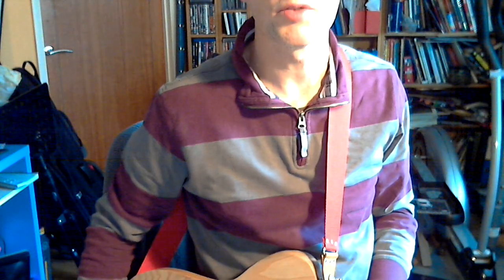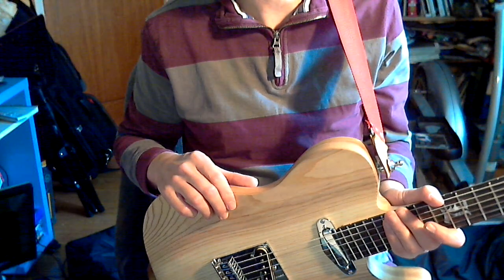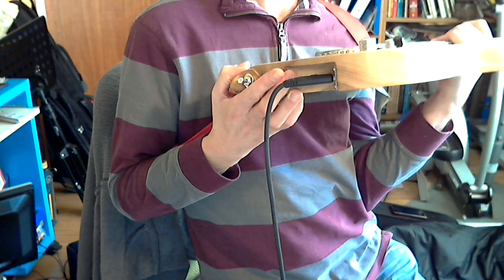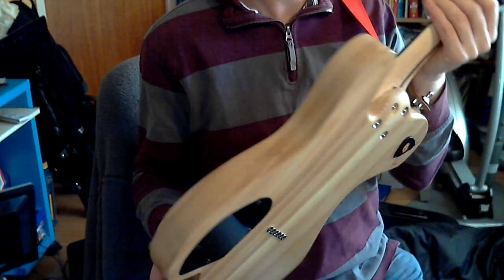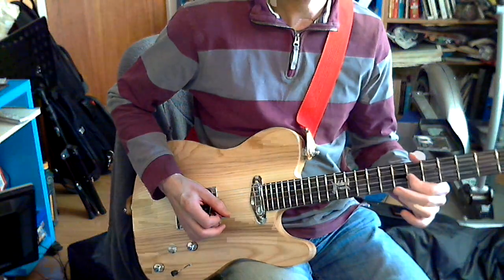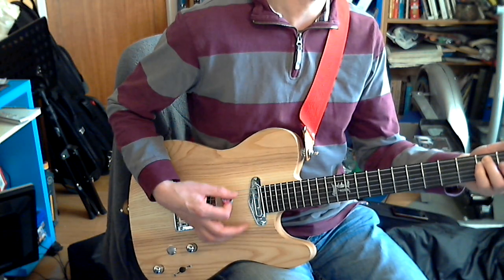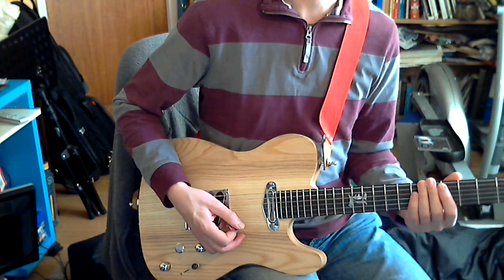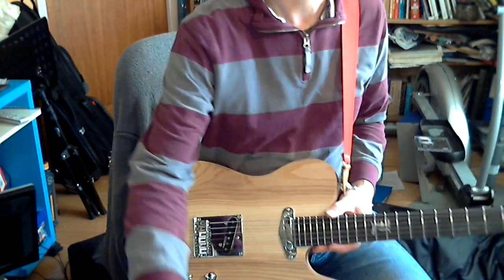Benford Custom Guitar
to my spec.

Yes, I know I said bridge when I meant the neck pickup. I also had some glitches on the video, but I wasn't go to do it all again.